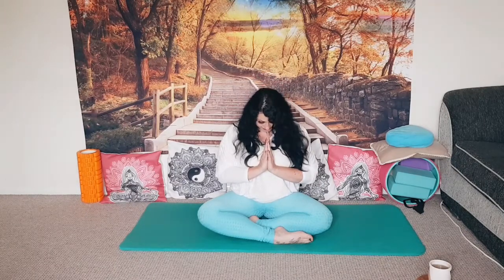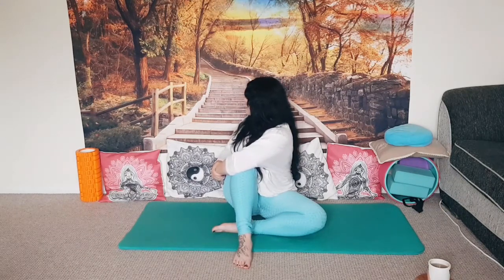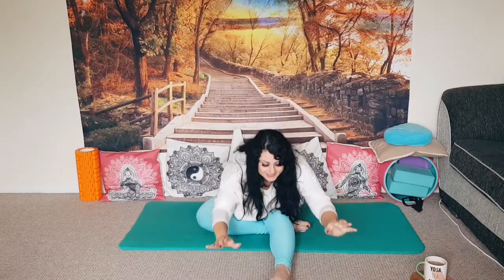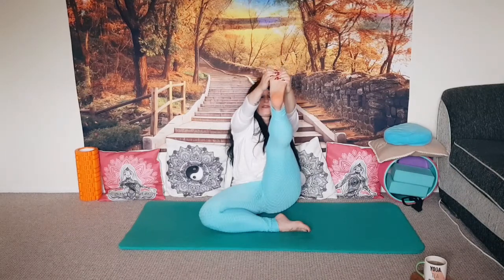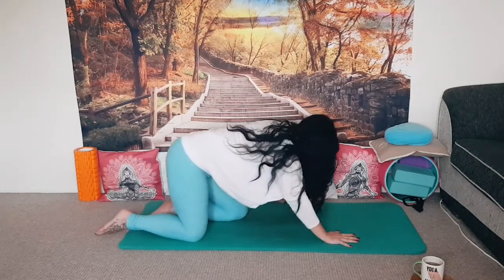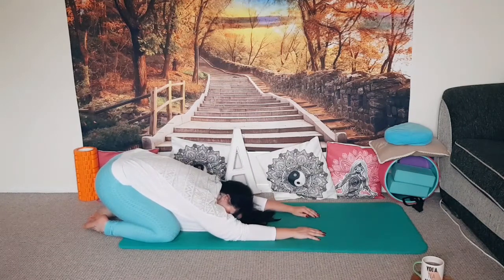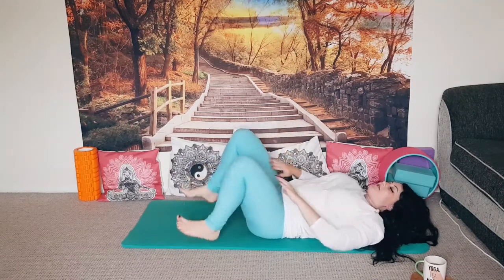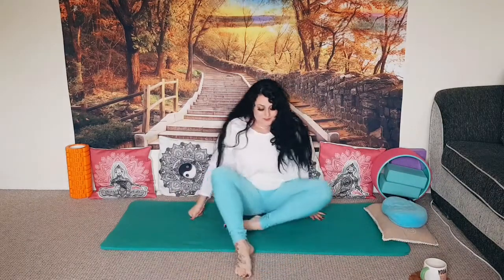Apocalypse Day 119 Hatha Yoga To Forget About the World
Today's gentle Hatha  Yoga practice will stretch you gently, it will relax your muscles and mind, and it will make you feel amazing! I hope you'll enjoy this nice flow 😇🙏

1. First of all, you are practicing with me online at your own risk;

2. Make sure you practice on a suitable, non-slip floor space and any potential obstructions in the vicinity are removed before you participate;

3. Avoid activities if you have, or suspect you may have any current health concerns, injuries, aches and pains;

4. Avoid the use of blades, weapons or sharp instruments of any description during your practice;

5. Please avoid physical contact with other participants and where appropriate, adhere to social distancing guidelines;